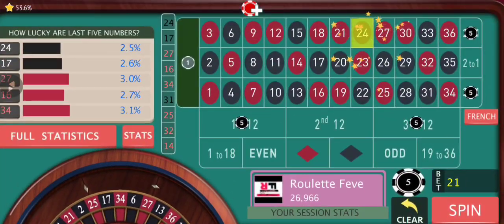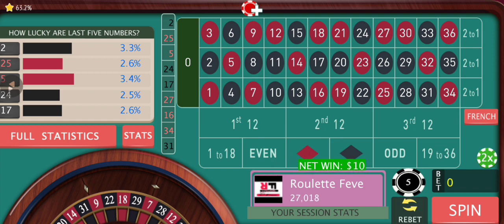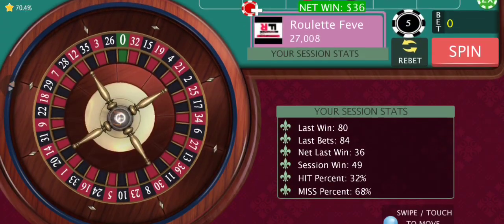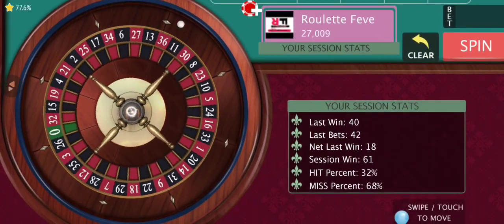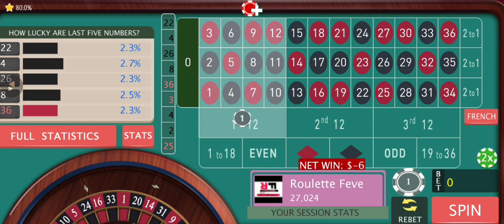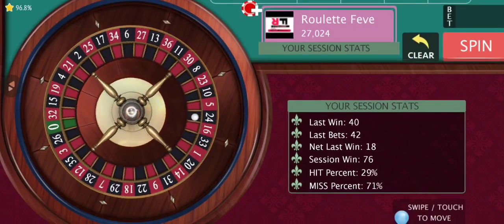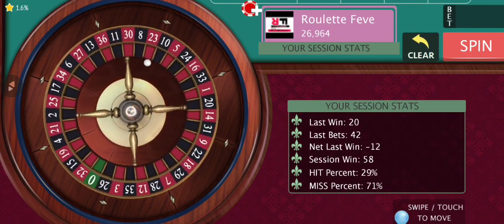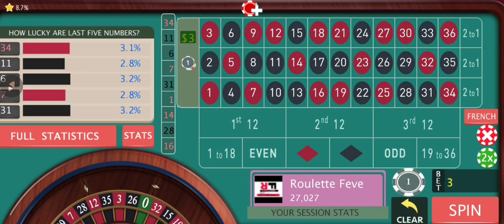I know, You'll Love It But Casinos Won't 😎 | roulette dozens strategy | roulette column strategy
Hi, Friends ! Welcome To Roulette Fever 🙏

I've explained a rather critical or as some may say, advanced strategy in this video regarding outer bets of roulette.

This strategy gave me real quick growth while I was trying it out and that gave me the thought of sharing it with all of you.

It obviously has its own progression and I've explained both the ups&downs of this strategy in the video, in depth, so I'd request all of you watch the video till the end so that you can get a better and deeper sense of it properly and after observing it, try it out on the demo.

Don't forget to Like ♥️ Subscribe Friends as it gives me a sense of satisfaction that I'm helping you in someway in improving your game and that's a big accomplishment for me!!!

As I always say that I don't want any of my friends to ever loose in this game and in their lives and I wanna help you in this process but I need your support for that so that I can keep on coming up with quality contents like this for you in future.

roulette dozens strategy

roulette dozens system

roulette dozens

roulette dozens progression

roulette 2 dozens strategy

new dozens roulette

roulette dozen tricks

roulette dozen strategy to win

roulette dozen betting strategy

new dozens roulette

roulette kaise khele

roulette game

roulette casino

roulette progression strategy

roulette column strategy

roulette column bet

roulette columns

roulette columns betting strategy

roulette columns system

roulette playing columns

roulette outside bet strategy

roulette outside strategy

roulette outside bet

roulette outside

roulette zero strategy

roulette zero win

roulette zero to hero

roulette zero

roulette safe strategy

roulette winning strategy

roulette winning tricks

roulette win

roulette winning tricks and techniques

roulette tricks

roulette game tricks to win

 WARNING :- This content is strictly for people above 18 years of age and strictly prohibited for children to use. Gambling can turn into an addiction, so beware and bet on your own risk and gamble responsibly!!!